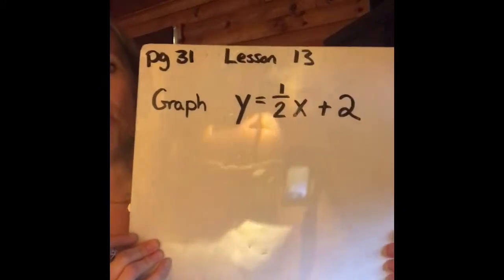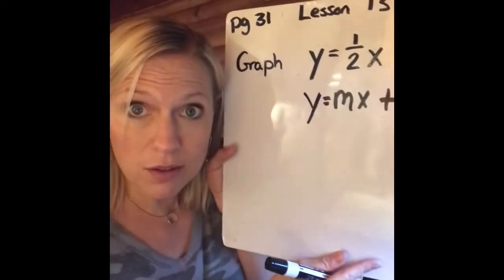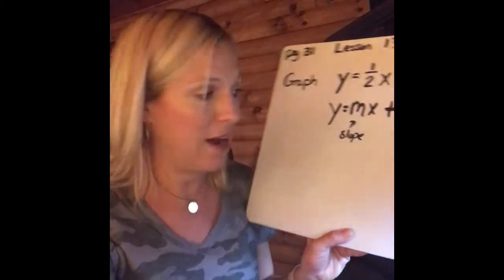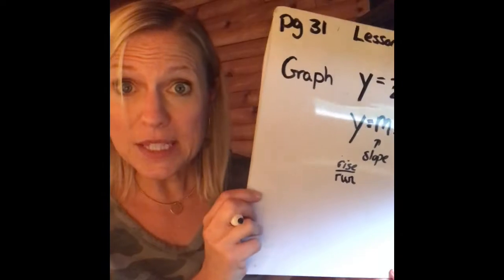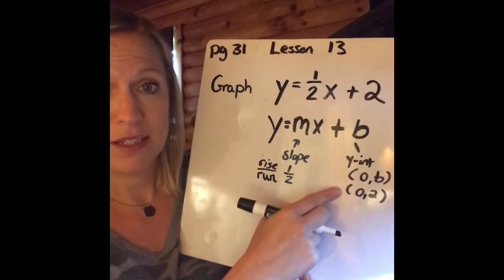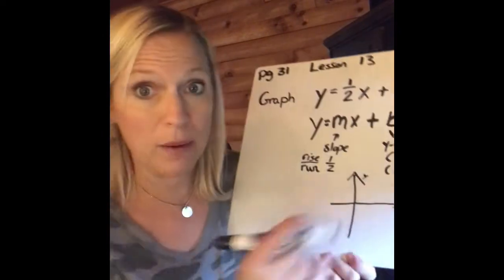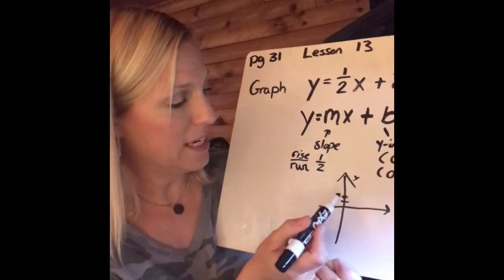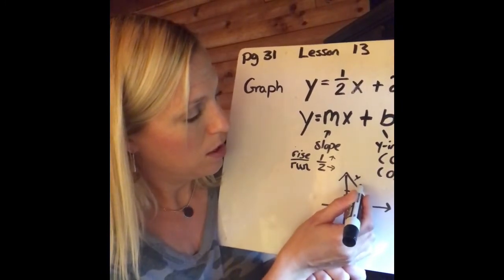Lesson 13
Graphing Lines in Slope Intercept Form